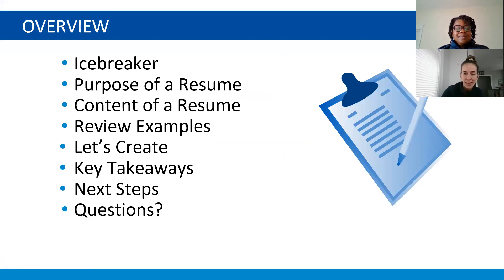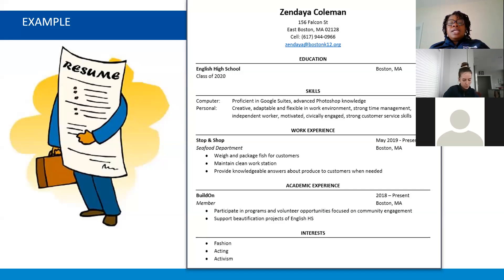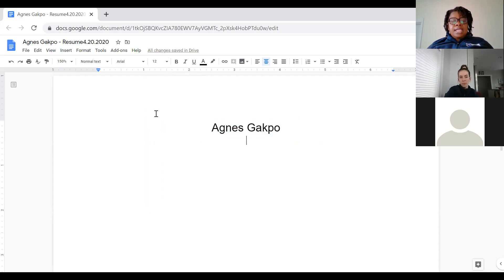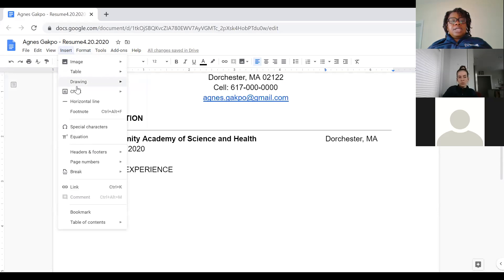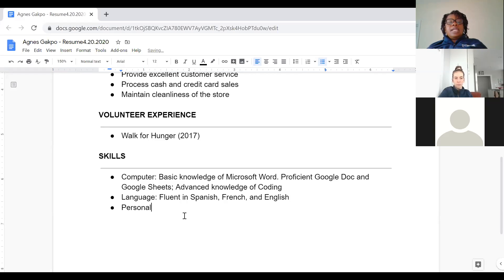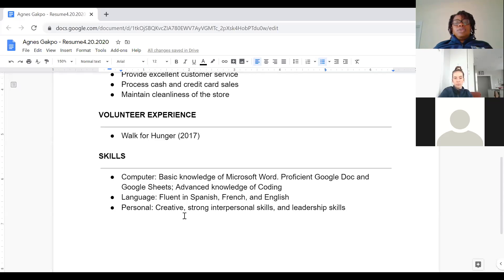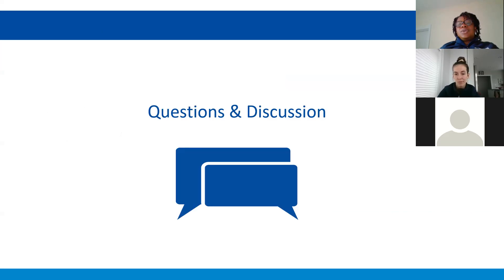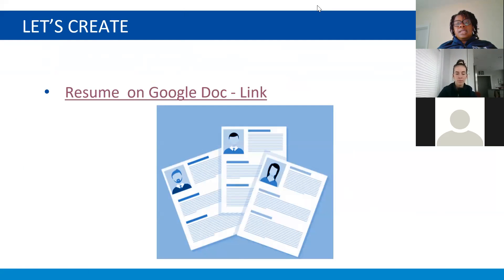Resume Writing (Beginners) - PIC Career Development Webinar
During the COVID19 pandemic, the Boston Private Industry Council (PIC) has held a series of career development webinars for Boston Public Schools high school students.

This is a video recording of the Resume Writing webinar for beginners who are just starting to create their resumes. It was held on Thursday, April 30 with PIC Career Specialists Ms. Gapko (Community Academy for Science and Health/Josiah Quincy Upper School) and Ms. MacDonald (Jeremiah E. Burke High School).